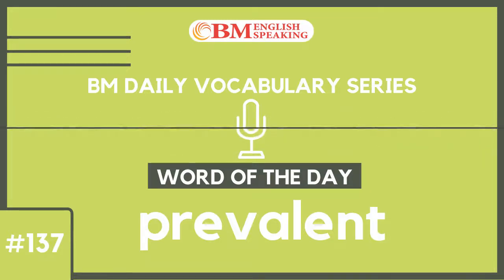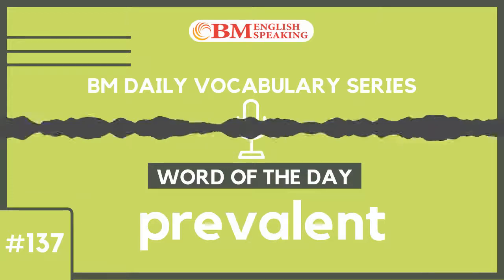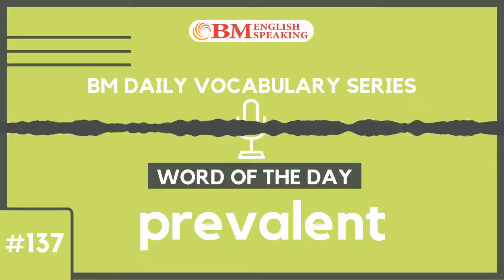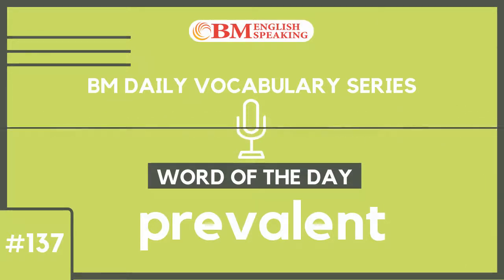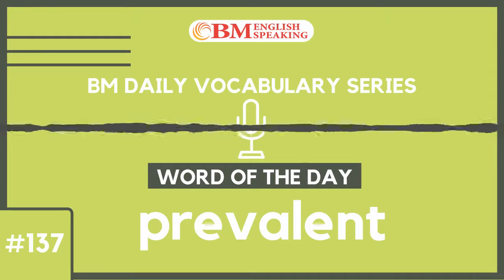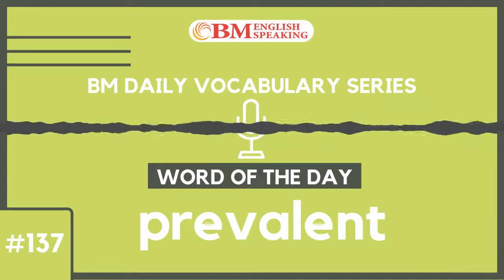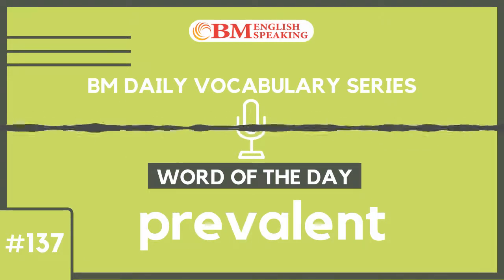Word of the Day (prevalent) 200 BM Daily Vocabulary | 2019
Learn to Speak English Fluently with Our App.

Receive free updates of this Daily Vocabulary Podcast on your email.

Today’s word is: prevalent. The meaning of prevalent is: widely accepted or practiced; in general use; very common in a particular area or a group

In this English vocabulary lesson you will learn how to use the word prevalent. We are sure that this ESL lesson will help you to enhance your English vocabulary and speak English fluently and confidently.

The word prevalent means something which is very commonly used or practiced in a particular area or by a community.

For example, certain diseases are more prevalent in poorer sections of the society.

An awareness campaign is carried out to reduce the prevalent use of harmful pesticides in agriculture every 6 months.

Listen carefully how we can use the word prevalent in 8 different situations in 8 different sentences.

Example number 1 of 8:  We know that the calendar year is from January to December. However, in some countries, for accounting purpose, it is prevalent to consider the financial year from April to March.

Example number 2 of 8:  Garry visited a country to collect data about the ancient temples located there. The tourist guide advised him to follow the prevalent customs and practices closely so that he can carry out his work without any hindrance.

Example number 3 of 8:  Pacific salmon fish are born in river water. Later, they move to the ocean water. After spending some time there, it is a prevalent practice amongst them to return to their birth space. It is a journey of few kilometres and some of them die on the way.

Example number 4 of 8:  The students of sociology visited interior rural parts of the country. They interacted with the locals and were surprised that the custom of child marriage is still prevalent in some areas.

Example number 5 of 8:  In some parts of India, when a new home is purchased, it is prevalent to perform certain religious ceremonies. The house owners as well as guests and relatives participate in this function.

Example number 6 of 8:  The practice of buying electronic gadgets through consumer finance loans is quite prevalent these days. The dealers collaborate with a finance company to offer this facility for the customers.

Example number 7 of 8:  There was a time when it was a prevalent practice that only the sons had a right to their parents’ property and assets. However, in present times, sons and daughters both receive equal share of the parental property.

Example number 8 of 8: In present times, use of laptops and handheld gadgets is prevalent in many schools. In some schools and colleges, the children do their project assignments as well as homework using these devices.

Today we learnt the word prevalent which means widely accepted or practiced; in general use; very common in a particular area or a group.

Can you frame 3 sentences with prevalent and type in the comments box? We are waiting.

We are sure this lesson has helped to develop your English vocabulary and speak fluent English.

We are on a mission to train 1 crore Indians in English fluency.

This was episode number 137 of 200 BM Vocabulary episodes that we have planned. Kindly note that we will be publishing 1 vocabulary episode daily at 6 am Indian Standard Time.

So meet you tomorrow at 6 ‘o’ clock with a new word!

We, at BM English Speaking Institute train freshers and middle-level managers, to speak English Fluently and Confidently. To know more about BM Advanced English Speaking Course